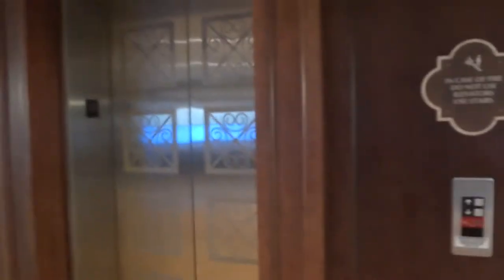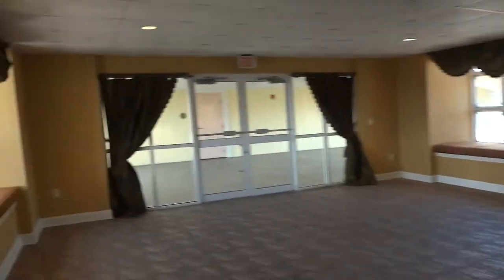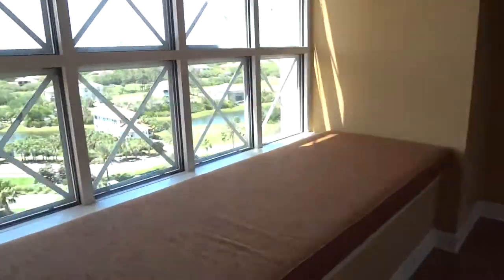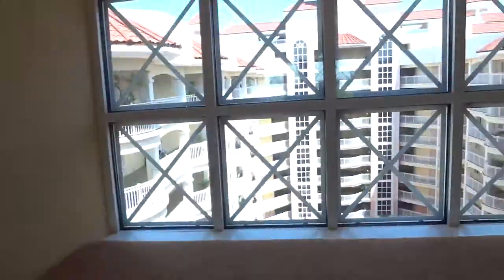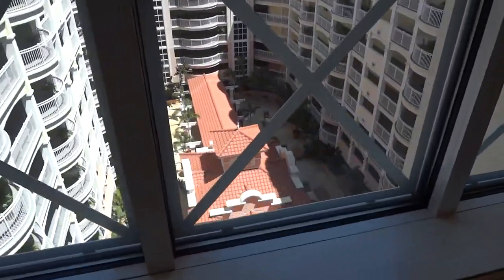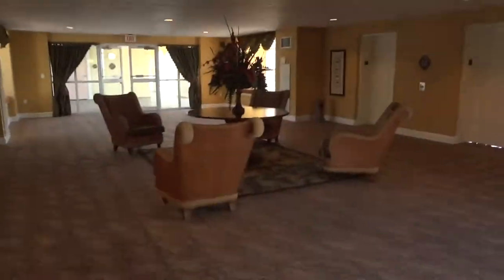Otis Traction [West Lobby] At Hammock Beach Resort, Palm Coast, FL